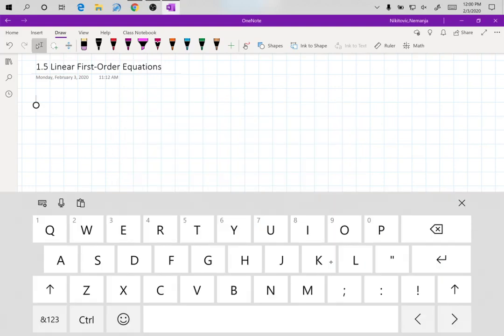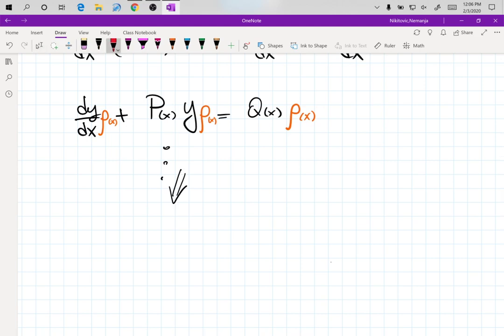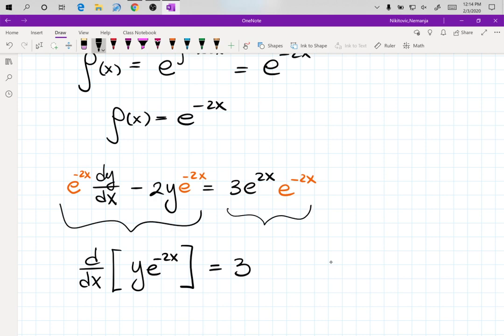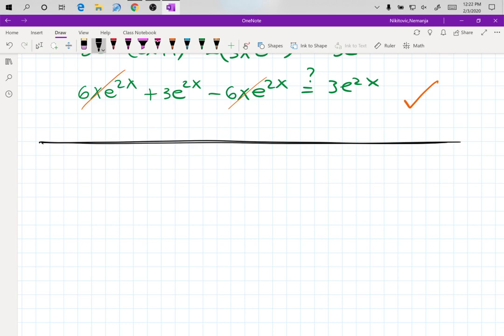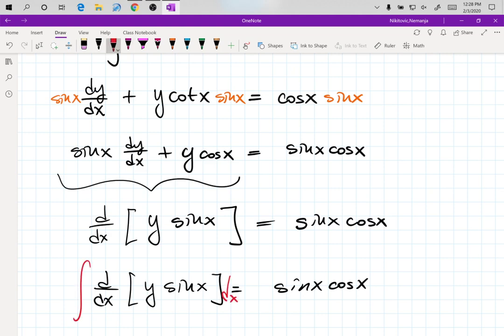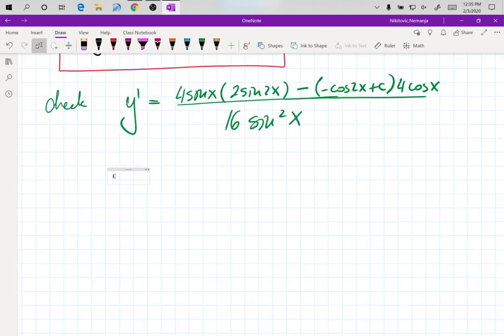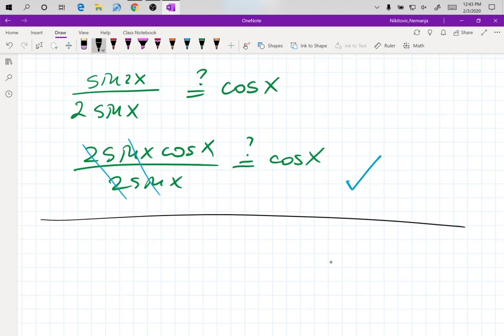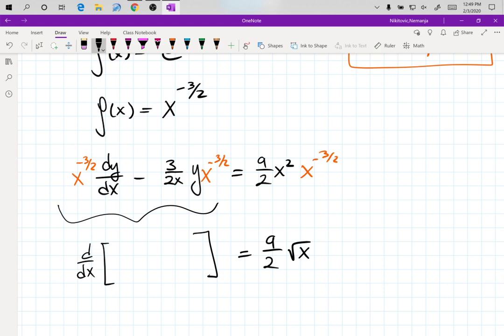Nemanja Nikitovic Live Stream (DifEq 1.5 Linear First-Order Equations)